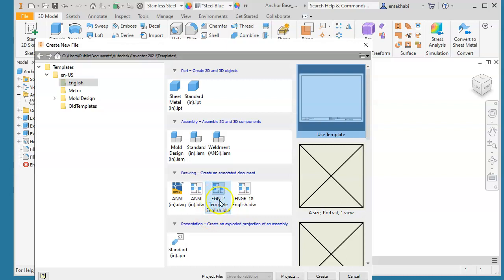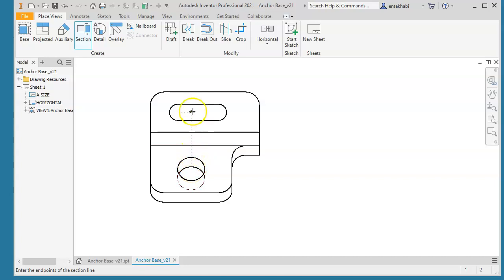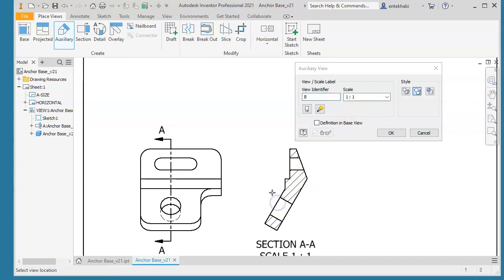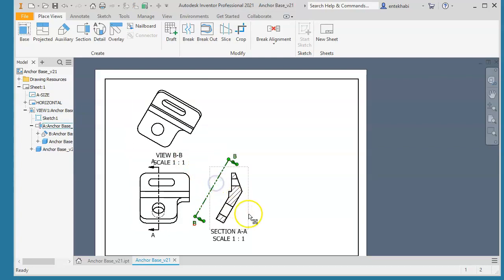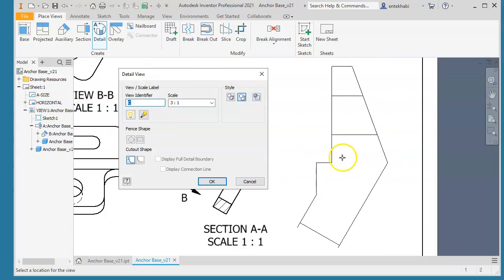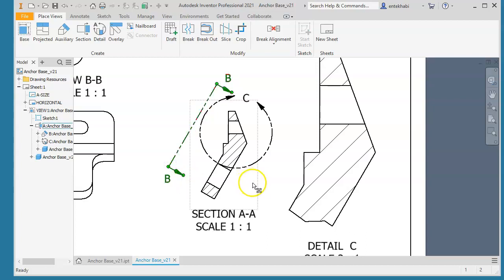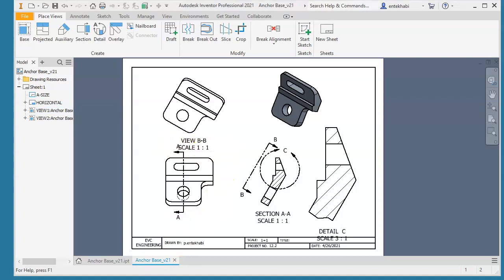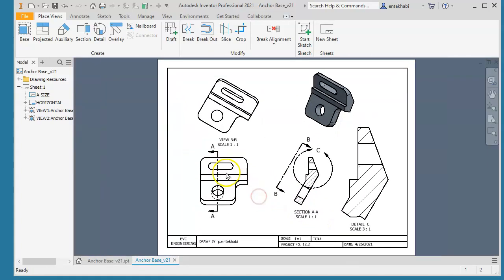Anchor Base Detail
This classroom illustration shows how to create a sectional view, auxiliary, and detail drawing generated for the AutoDesk Inventor